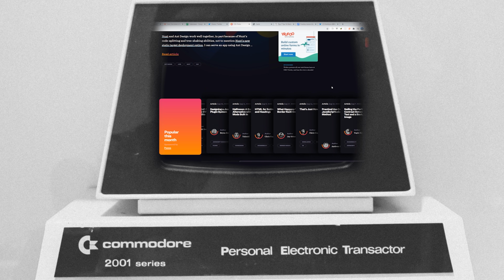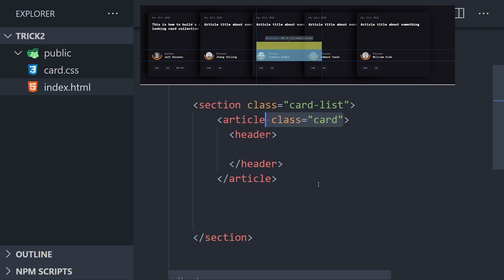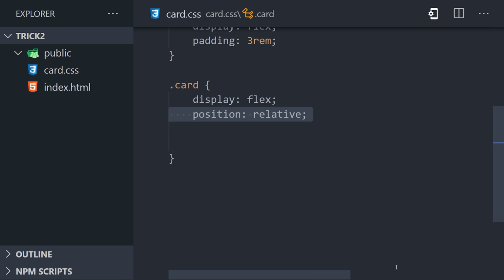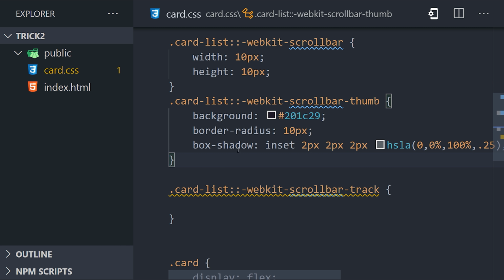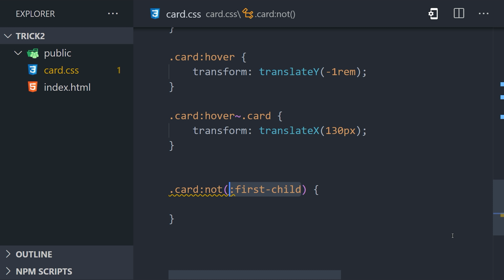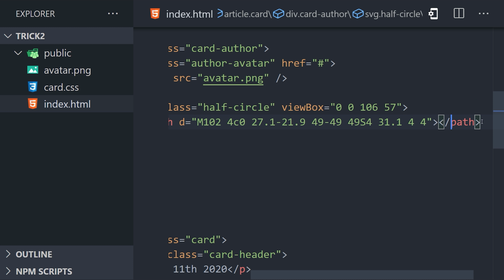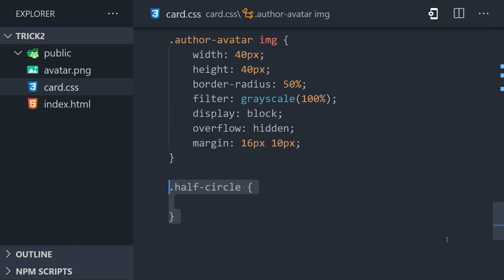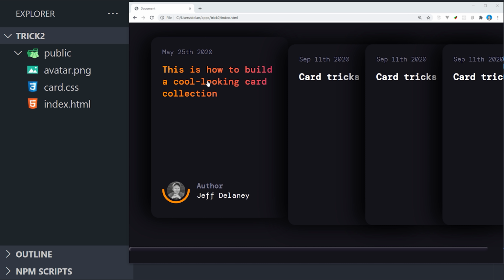CSS Card Tricks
A beginner's tutorial for building an 🃏 animated stacked card list with CSS & HTML. Inspired by css-tricks homepage.

00:00 Intro
00:36 Layout
02:55 Shadows
03:20 Scrollbar
03:55 Animation
05:30 SVG Semicircle
07:48 Gradient Text